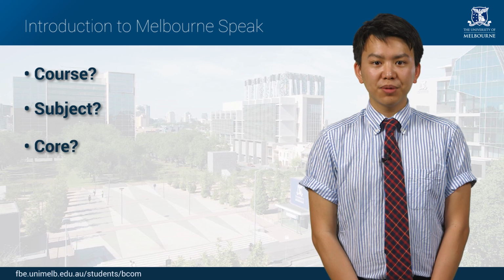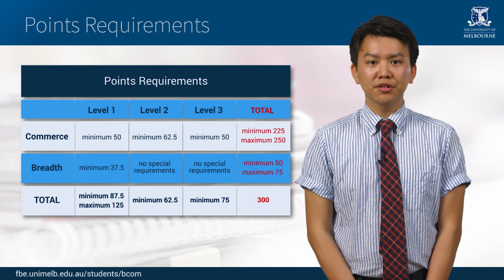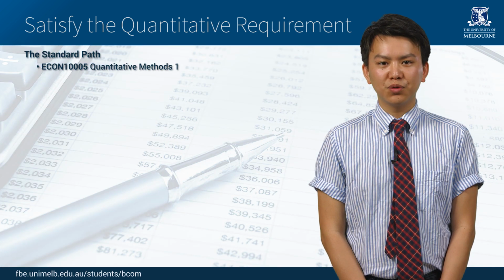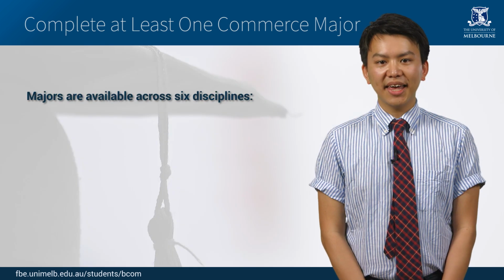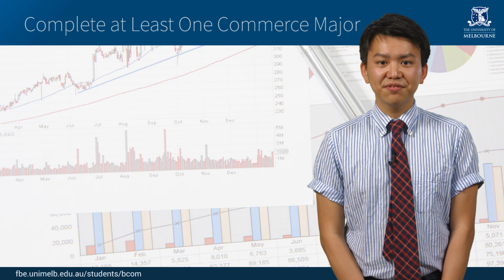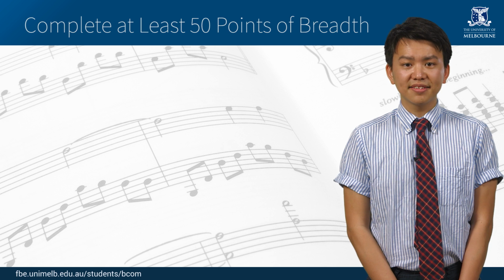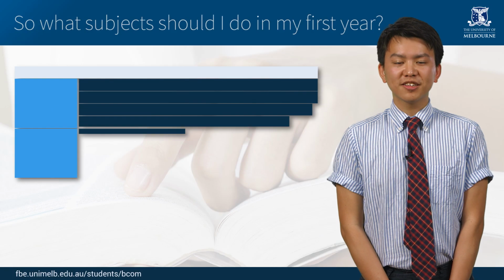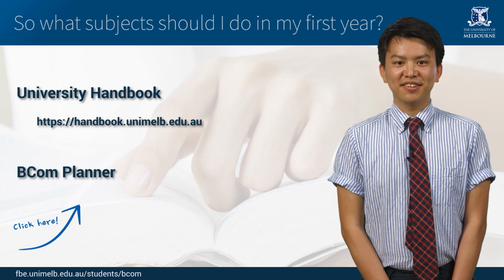Getting started - Course requirement overview